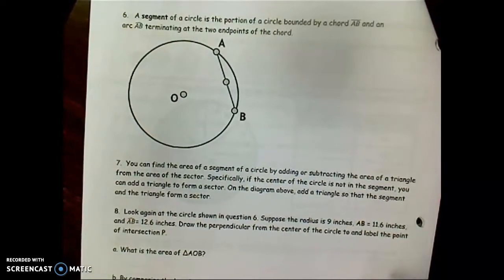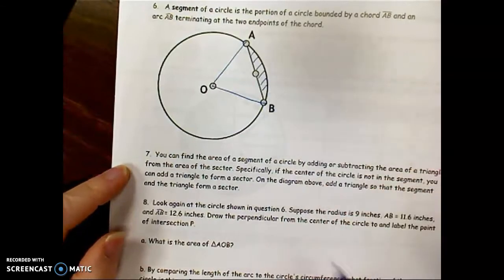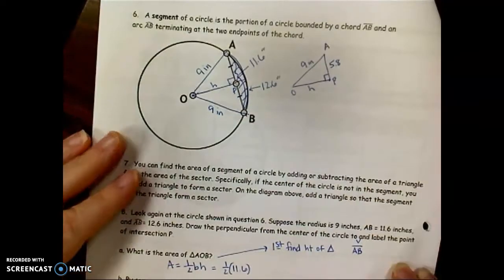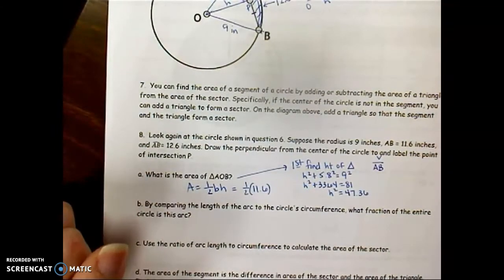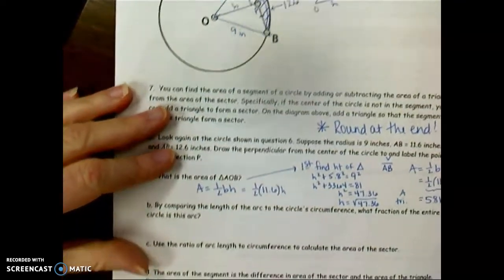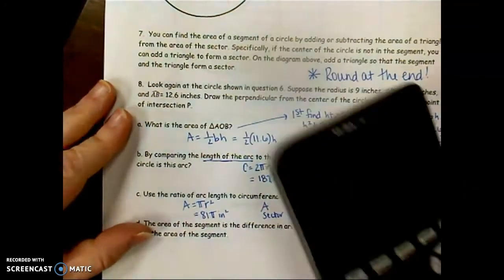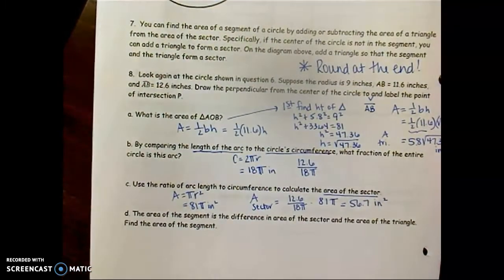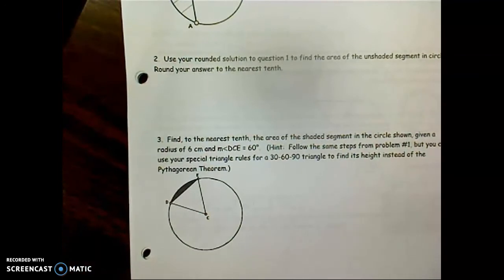22.4, Video 2